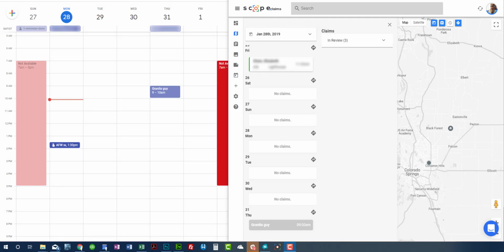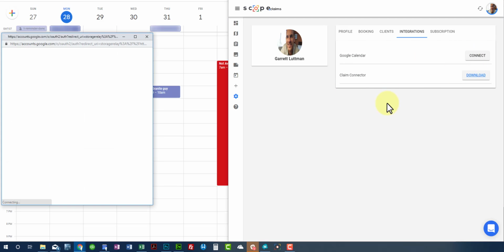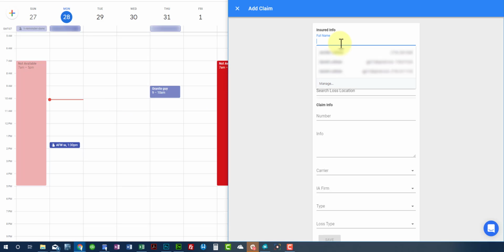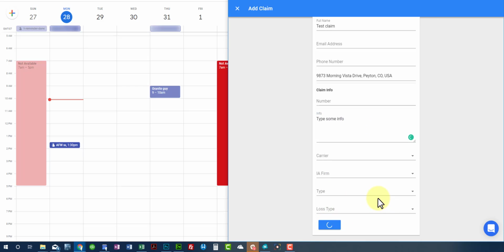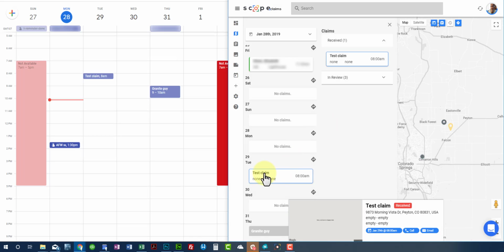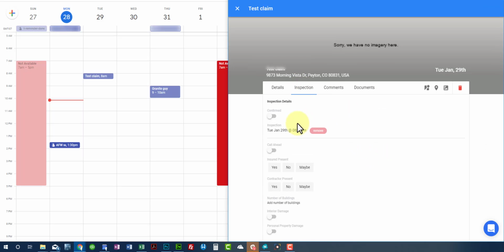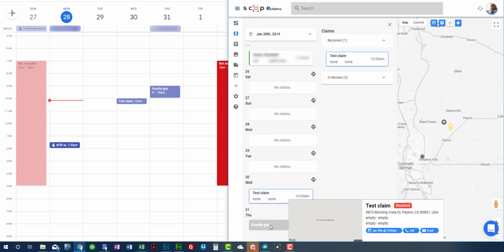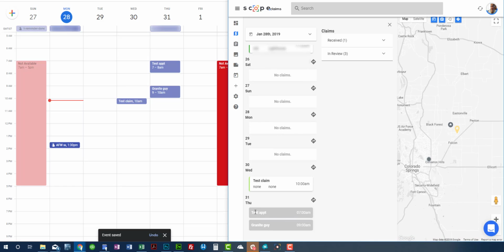Scope.claims and Google Calendar Integration for Adjusters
Scope.claims and Google Calendar Integration tutorial for daily adjusters, CAT adjusters, contractor and more.

The independent adjuster's claims management system!  Map, route, schedule, manage and photo-label your insurance claims with greater efficiency.